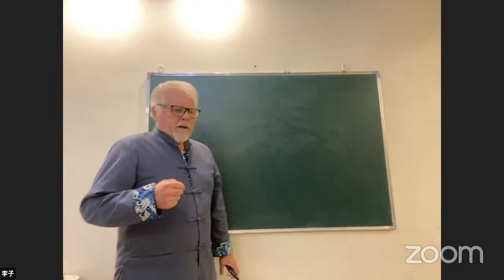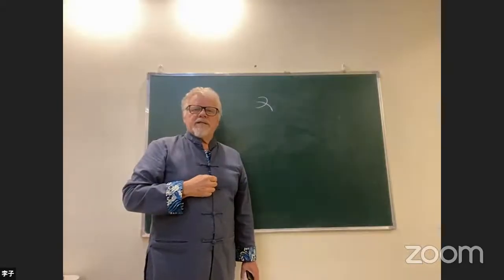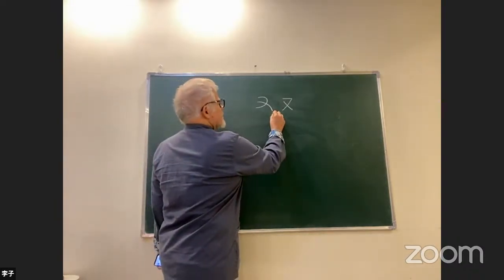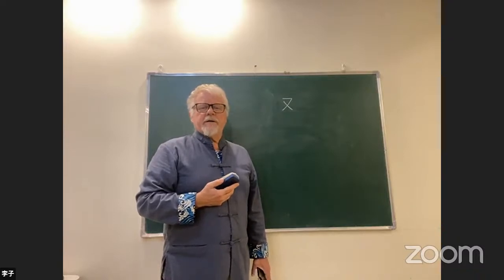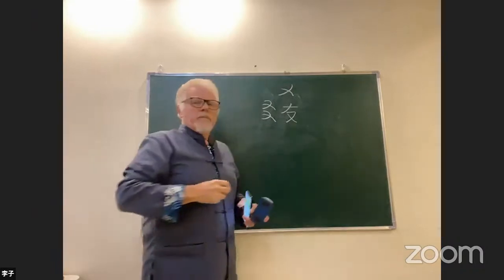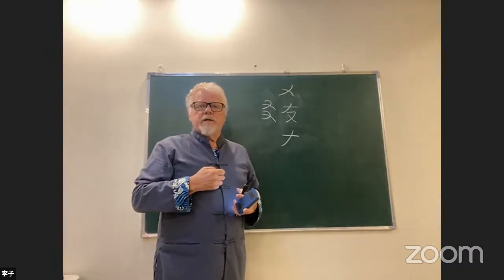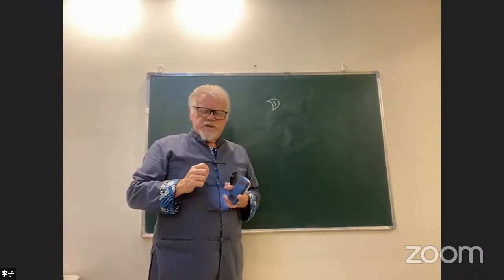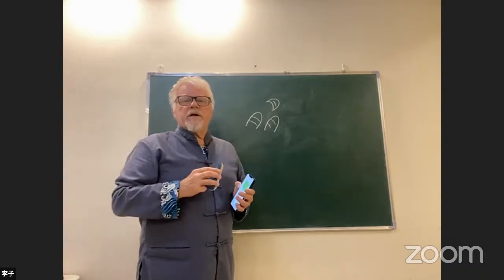Understanding Chinese Characters with Uncle Hanzi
Dive into the fascinating world of Chinese characters with Uncle Hanzi! 🎓💡 In this enlightening video series, we demystify the art of understanding and appreciating the intricate strokes and meanings behind Chinese characters.

Uncle Hanzi guides you through the evolution of characters, their historical significance, and how they shape the Chinese language today.

00:00 Introduction
01:16 Pictograph
04:05 Two right hands
08:07 Modern Characters
39:01 How long does it take to learn Chinese
43:49 Stroke Order
46:14 Flashcards
49:15 Relation to Streets
53:12 Radicals vs. Components
54:51 Why is it difficult for some to recognize Chinese characters